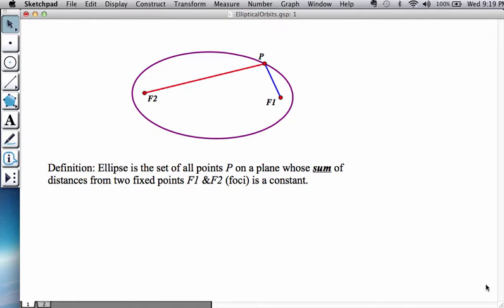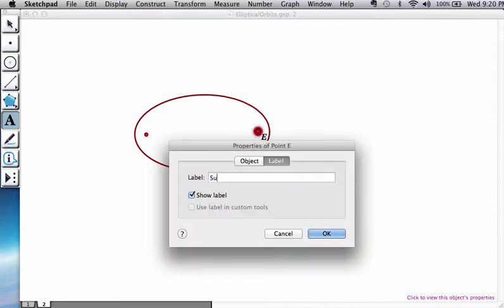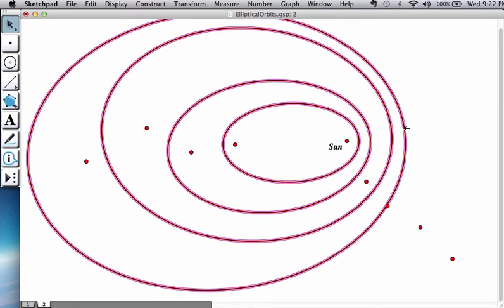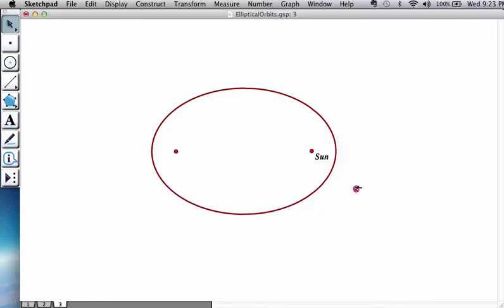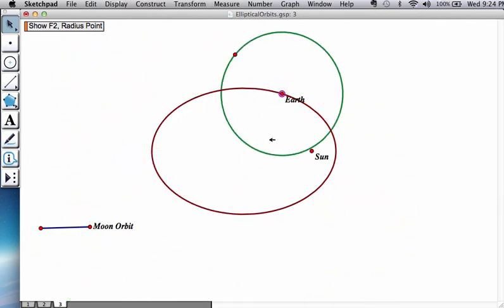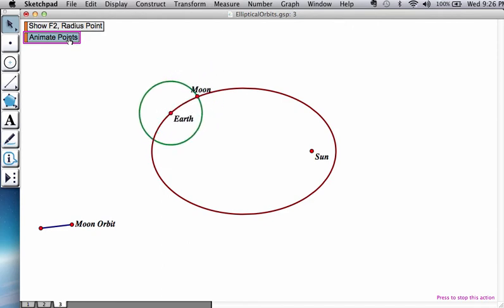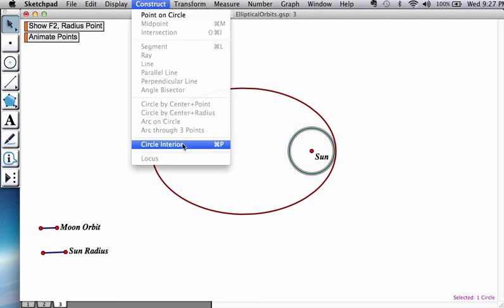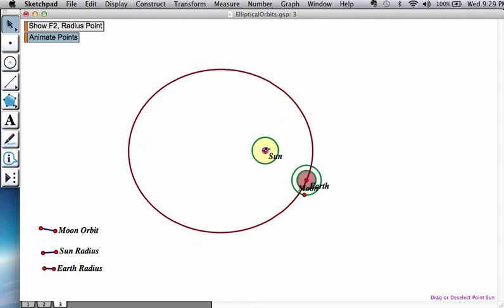Solar System Project (4): Elliptical Orbit Sun-Earth-Moon System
Mathematical Modeling with Geometer's Sketchpad: Elliptical Orbit Sun-Earth-Moon System